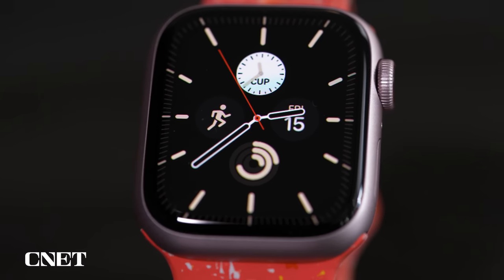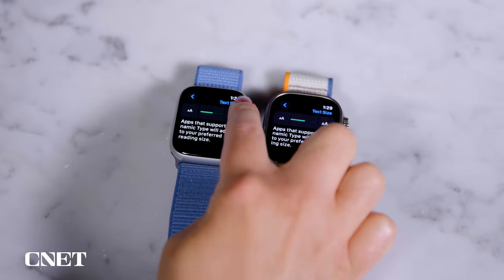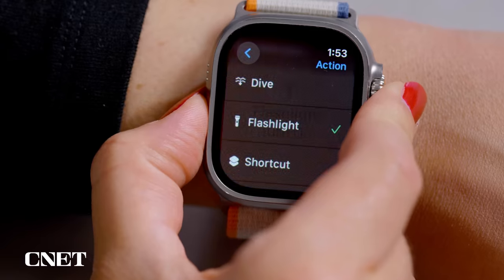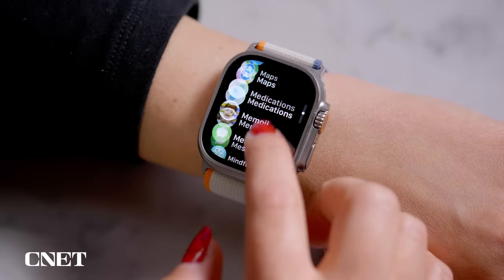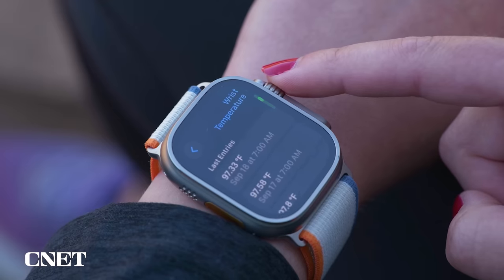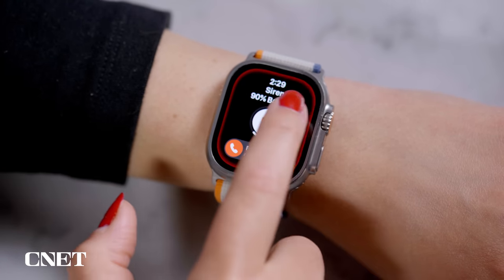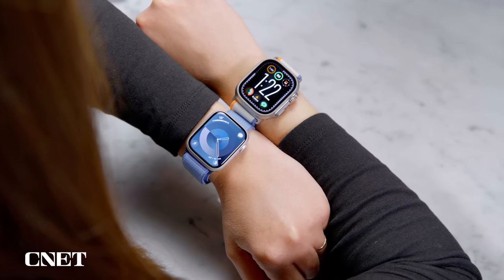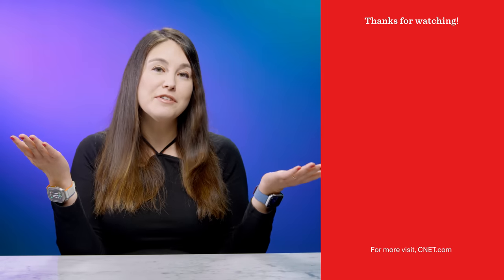Apple Watch Series 9 vs Ultra 2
I've worn both the Apple Watch Series 9 and Ultra 2 for a month to help determine which one is right for you.

Read the CNET Review:
Apple Watch Series 9 Review: New Tricks Make for a Minor Upgrade

Apple Watch Ultra 2 Review: Brighter Screen Makes My Favorite Watch Better

0:00 Intro
0:42 Screen & Brightness
2:14 Durability
2:49 Ultra 2's Action Button
4:17 Smart Features
6:04 Fitness & Health Tracking
7:50 Battery
8:59 The Winner